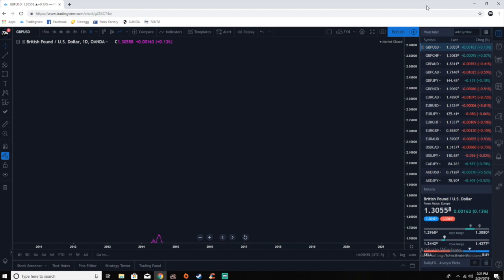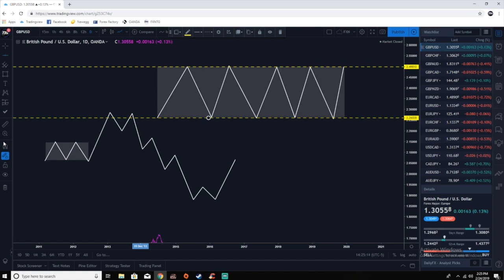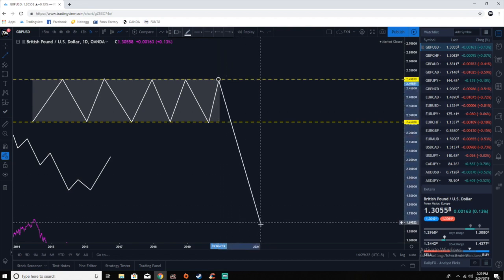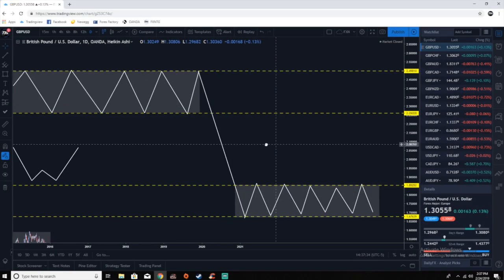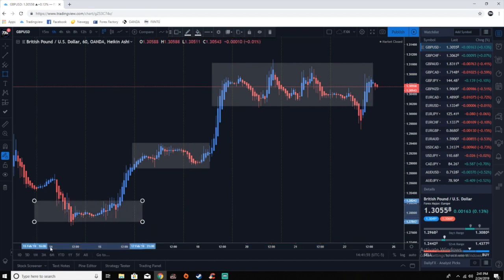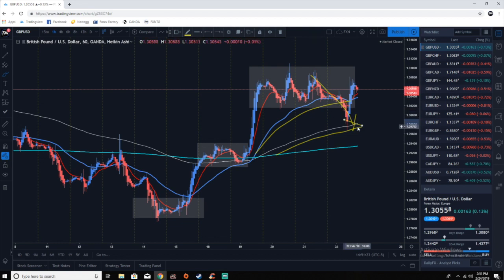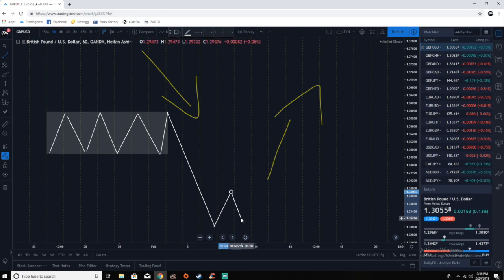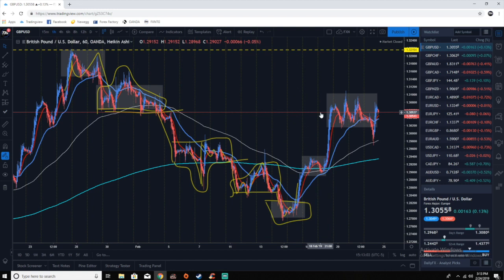What is Forex Market Structure ? | How to Identify Market Structure in Forex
Curious about how market makers operate and how you can trade alongside them to boost your success? In this video, we break down the concept of market maker levels and reveal how you can use this knowledge to your advantage.

What You’ll Learn:

Understanding Market Maker Levels: Get a clear explanation of what market maker levels are and why they matter.
Level Transitions: Learn how market maker levels move from one to the next and what signals these transitions.
Trading in Sync with Market Makers: Discover how to align your trading strategy with market makers to avoid common pitfalls and enhance your profitability.
Avoiding Traps: Identify common traps set by market makers and learn how to avoid trading against them.
Real-Life Examples: Watch real-world chart examples that illustrate how market maker levels work in practice, helping you apply these concepts in your trading.
Why Watch This Video:

Insider Insights: Gain exclusive insights into the workings of market makers and their impact on market movements.
Strategic Advantage: Learn practical strategies to trade in line with market makers and improve your trading outcomes.
Clear & Concise: Enjoy clear explanations and real-life examples that make complex concepts easy to understand and apply.

Brokers